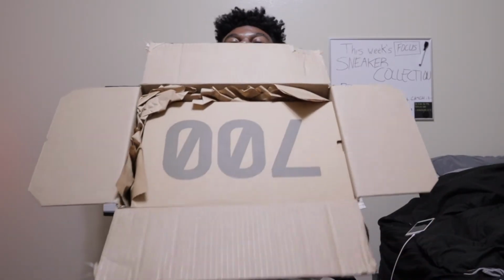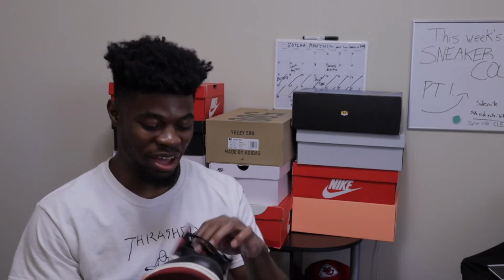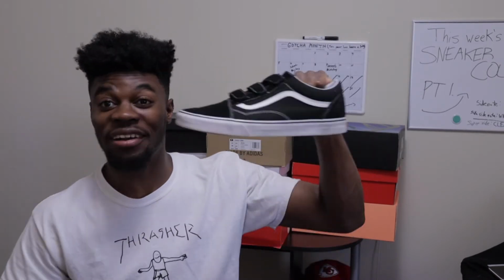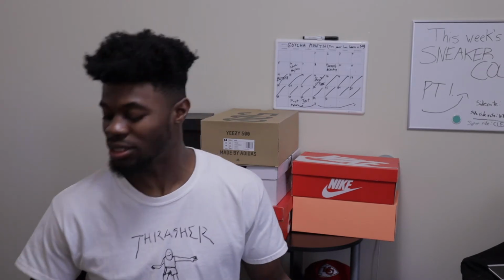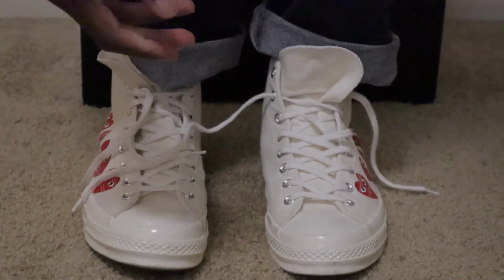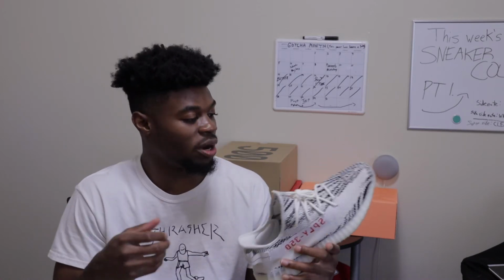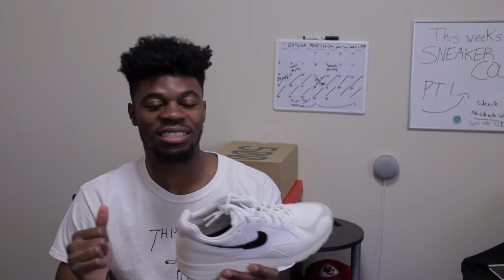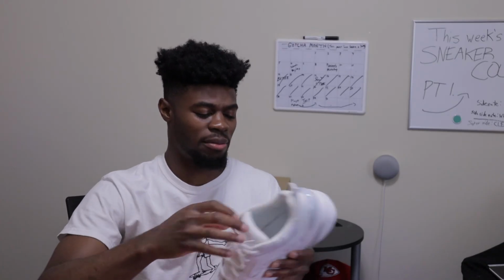SNEAKER COLLECTION 2020 + yeezy 700 unboxing & try on!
What's good yall!

Thanks for tapping in with me, I hope you enjoy my sneaker collection (part 1) & the unboxing of my new Yeezy 700s. Let me know down below some of your favorite sneakers while I show yall some Nikes, Addidas, Vans, and Converse!

I hope yall enjoy it! Stay safe but most importantly stay fitted!

camera bundle:

apparently i have to add this to my description sooooo…